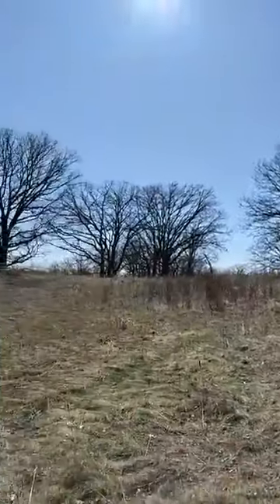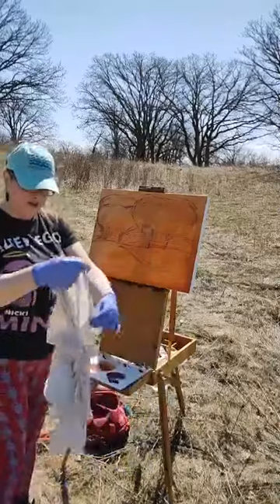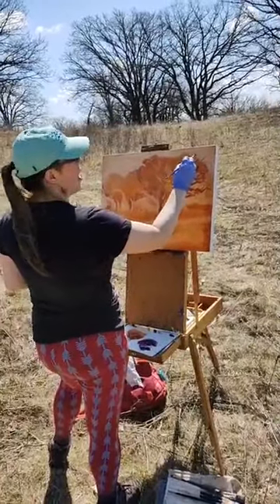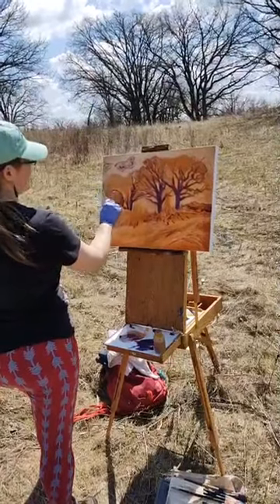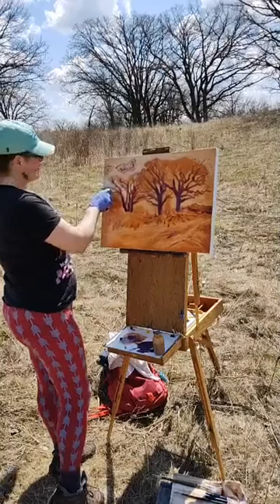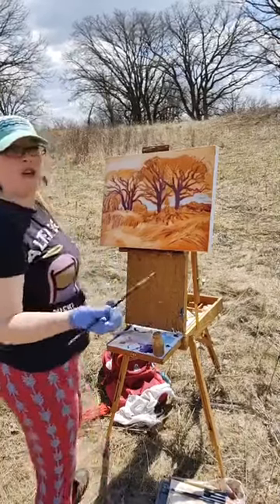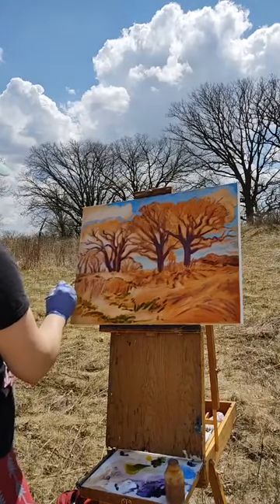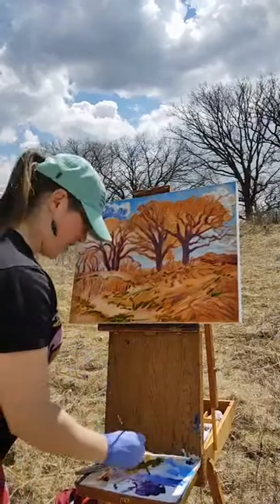Plein Air Painting With Heather Friedli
LIVE Plein Air Painting with Heather from Afton State Park

LIVE plein air painting broadcast from Afton State Park! Check out what it truly means to be an Outdoor Painter of Minnesota! Experience why I love painting directly IN THE GREAT OUTDOORS!